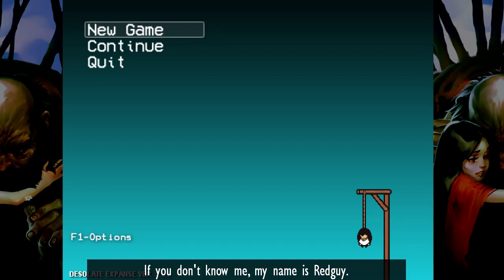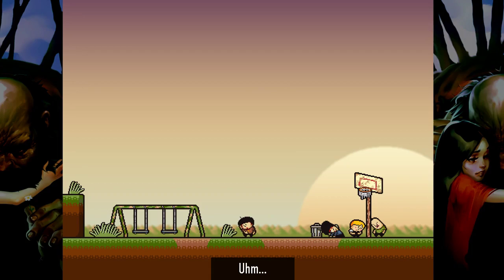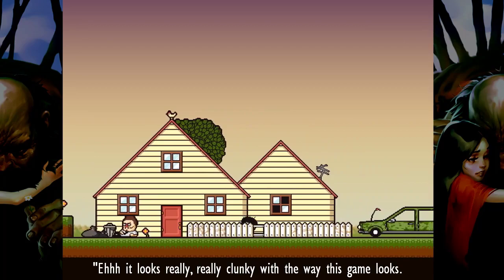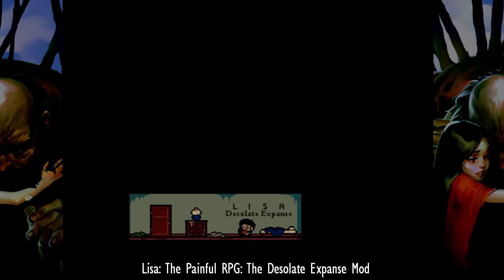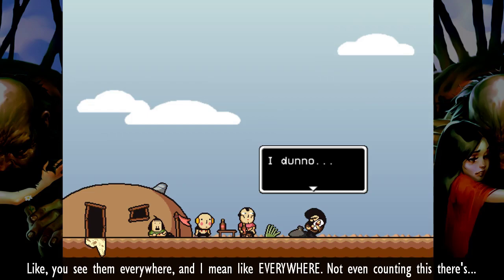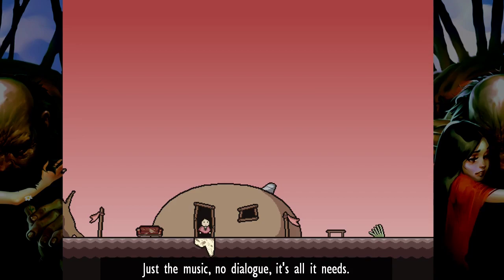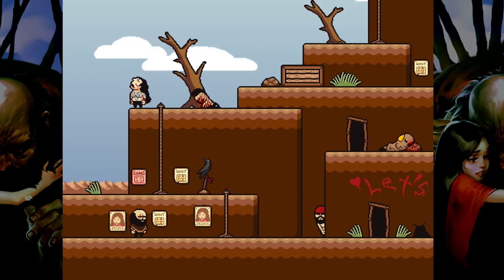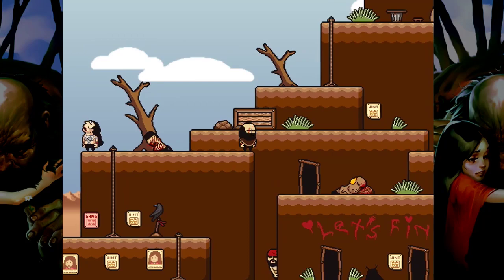R.T.G | Lisa: Desolate Expanse Dev Commentary - The Apocalypse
On this episode of Red Tinted Glasses...
Starting a commentary of a mod I created quite a long while ago.